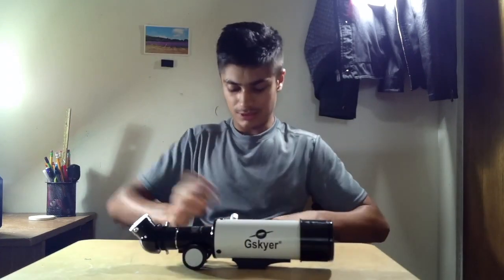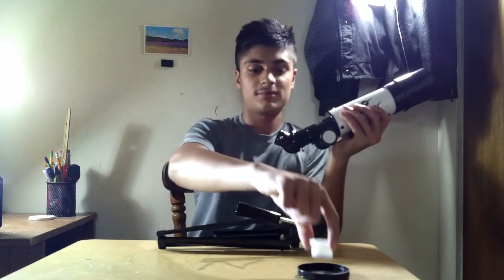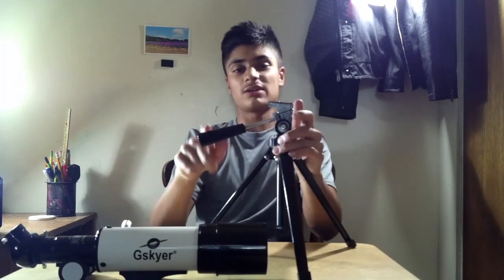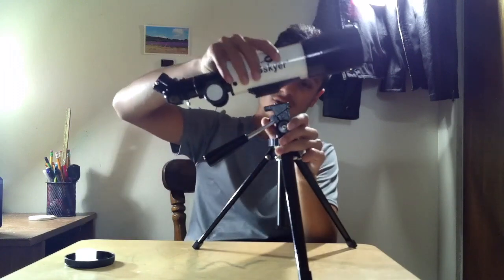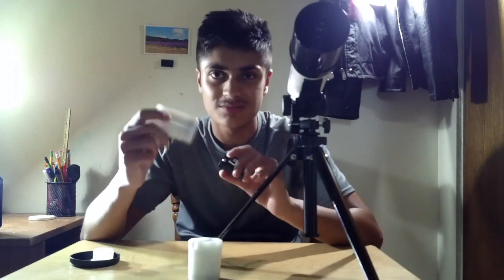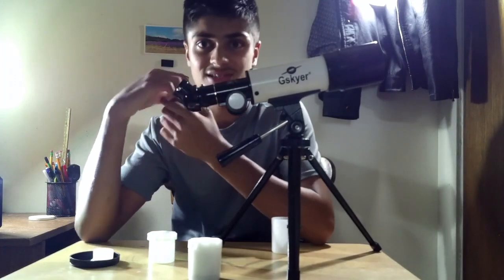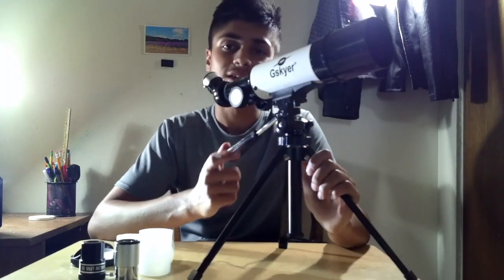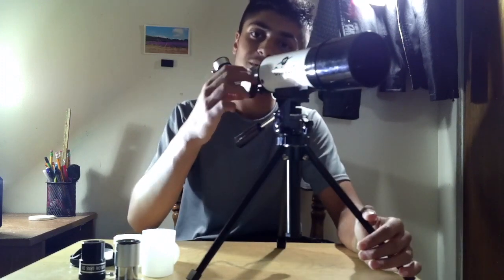how to use a Gskyer Telescope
model type "AZ70400"

The attachment for a phone to view your telescope comes separately (in this older set) BUT you can buy the better version with everything + (phone mounting equipment) at 👇🏼  - - -    for $158

its price is $79.99

BUT if you already have a telescope and just want phone mounting equipment you can get it for $5 - $6 with a simple google search "phone mounting equipment for telescope"

steps to mount to your phone to the telescope
1.)  you first attach your phone to the mount holder, like you would do on your Car Phone Mount Holder

2.)  then screw the equipment on to your lens (from all three sides) similarly to attaching the Barlow or any other lens you saw in the video